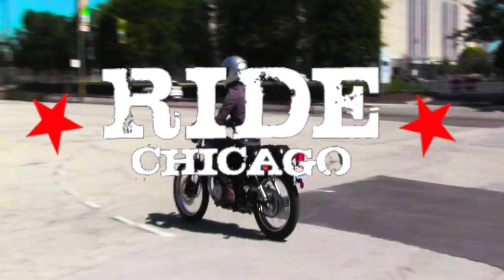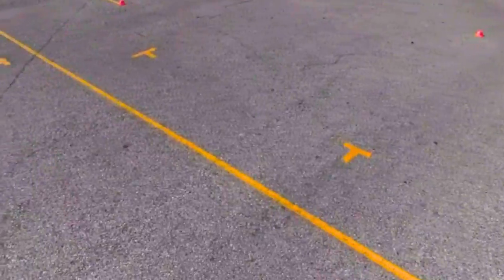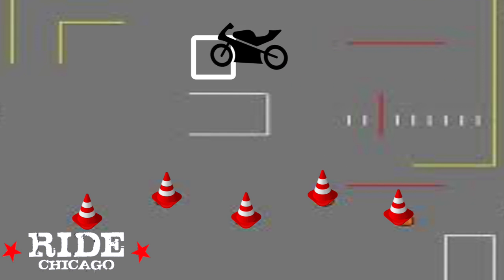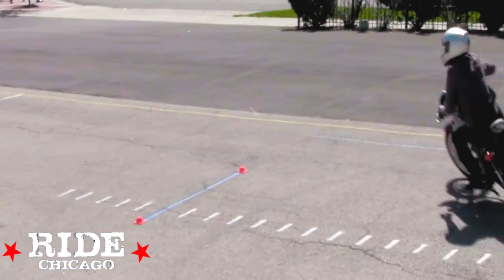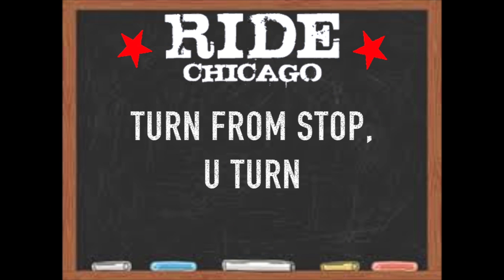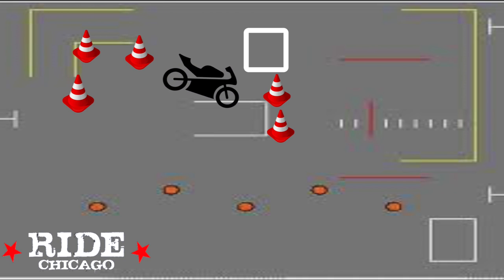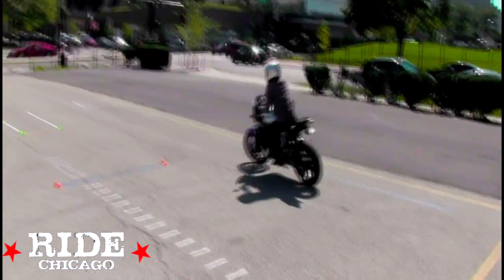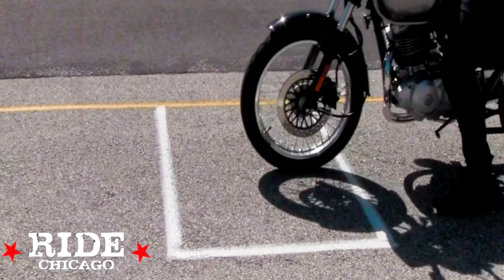Untitled Project Up to 4K